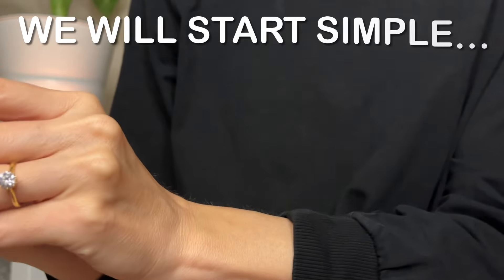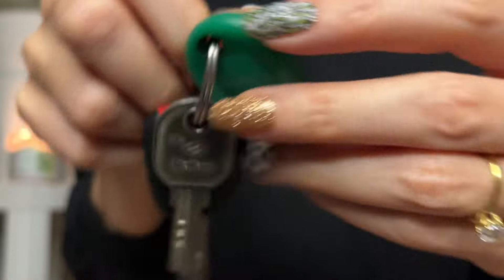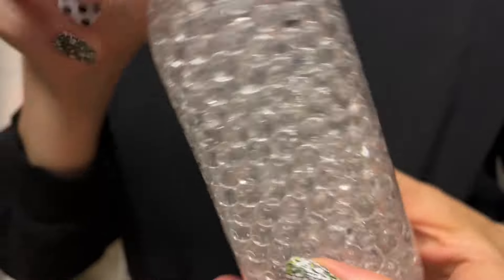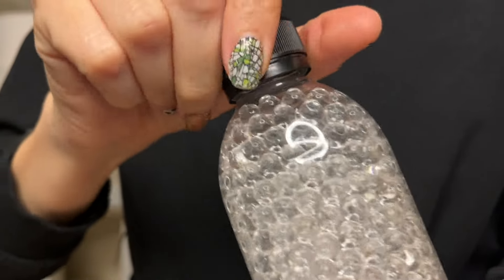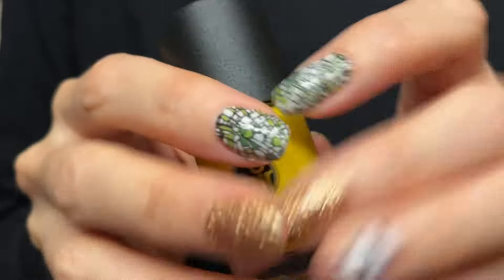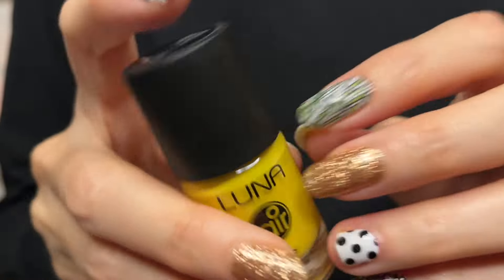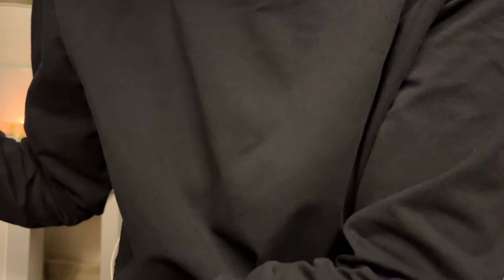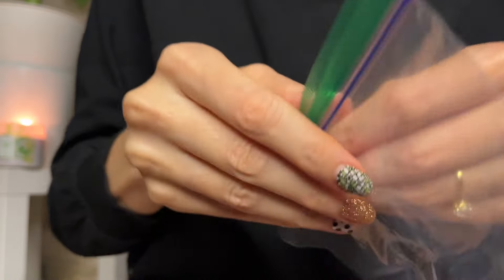ASMR * 🙈 Can You Guess the Sounds/Triggers?! * Whispering * ASMRVilla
Hey Everyone! I want to see if you can guess the sounds/triggers before actually seeing them 😀! Let me know how many you could guess before seeing them ￼￼🙈

🩵My ASMR Merch!

10 min = $25
20 min = $45
30 min = $65